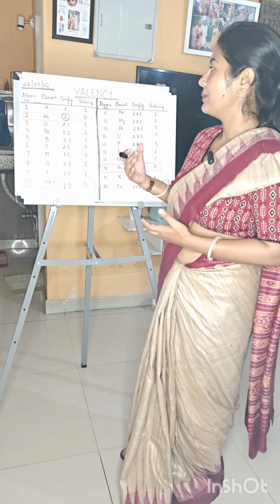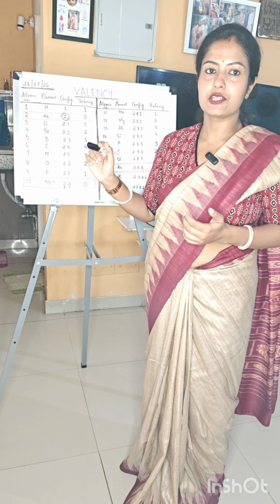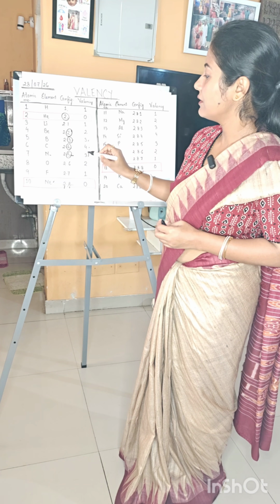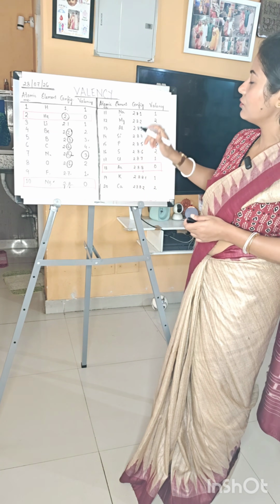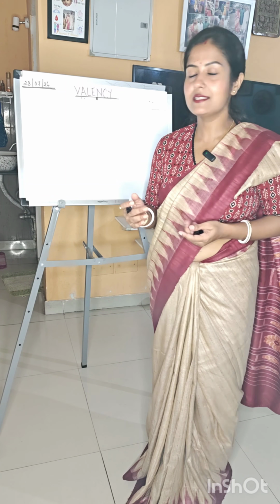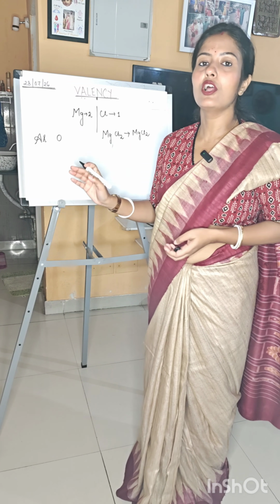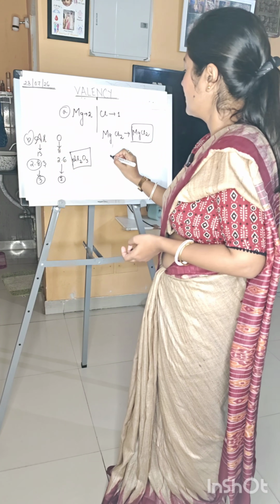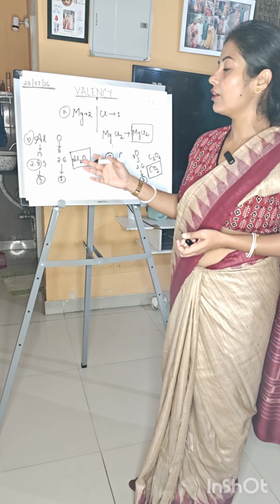Valency of Elements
Title- Valency